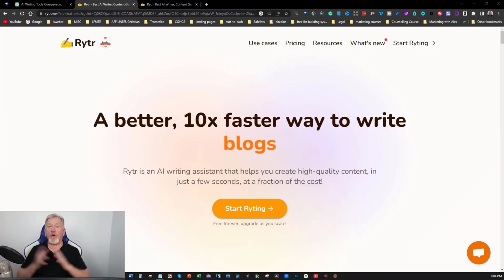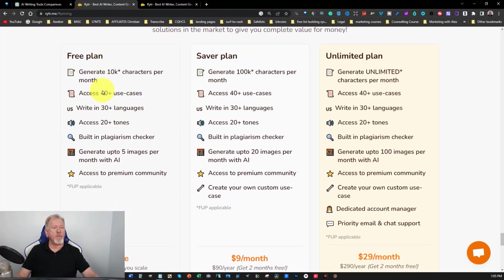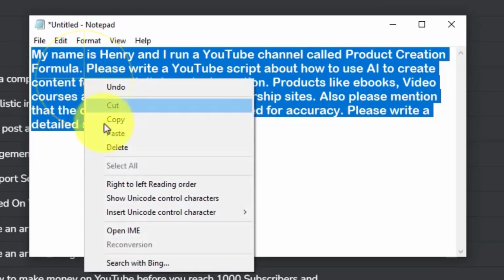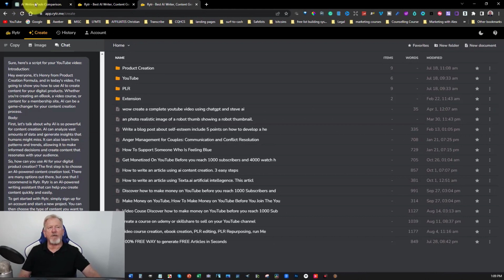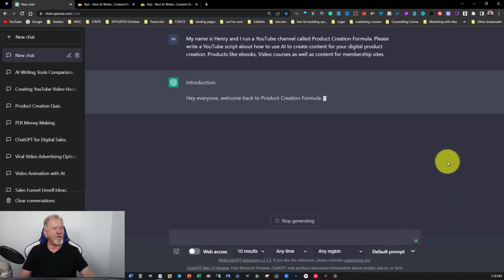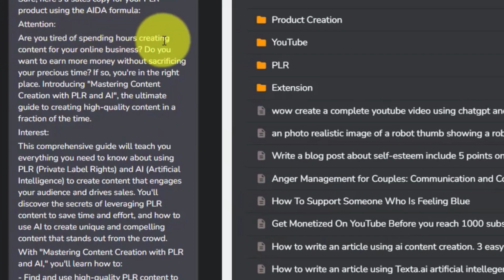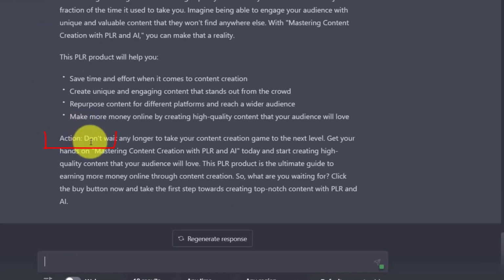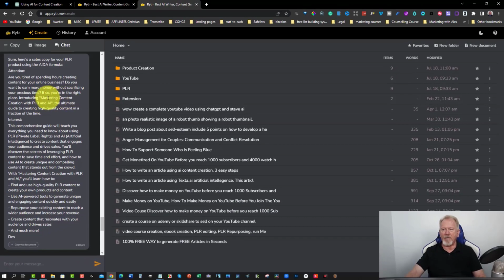ChatGPT Vs Rytr Chat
In this video, we will be discussing ChatGPT Vs Rytr Chat

𝗣𝗿𝗼𝗱𝘂𝗰𝘁𝘀 𝗙𝗲𝗮𝘁𝘂𝗿𝗲𝗱 𝗜𝗻 𝗧𝗵𝗲 𝗩𝗶𝗱𝗲𝗼
Rytr

Product Code: ProductCreationFormula
𝗤𝘂𝗶𝗹𝗹𝗯𝗼𝘁 Paraphraser
𝗠𝘆 𝗢𝘄𝗻 𝗣𝗲𝗿𝘀𝗼𝗻𝗮𝗹 𝗕𝘂𝘀𝗶𝗻𝗲𝘀𝘀 𝗖𝗼𝗮𝗰𝗵 𝗝𝗼𝗵𝗻 𝗧𝗵𝗼𝗿𝗻𝗵𝗶𝗹𝗹